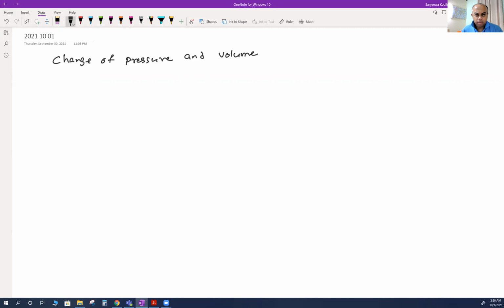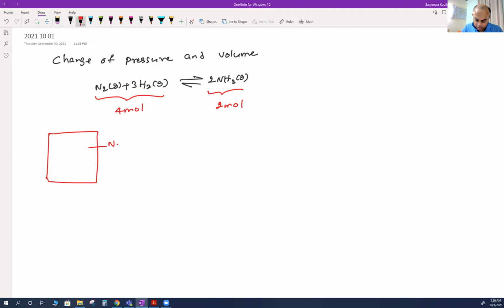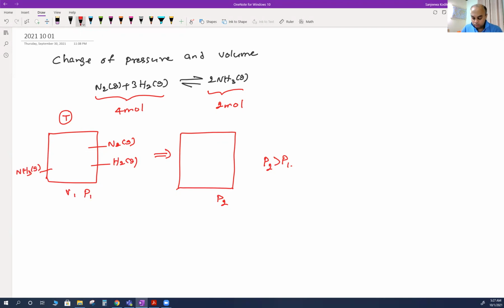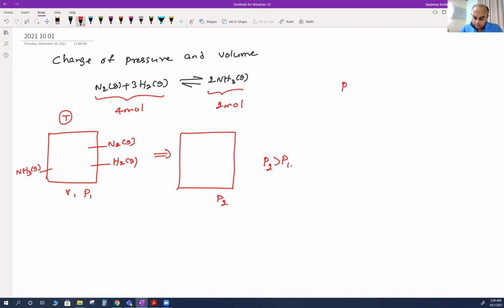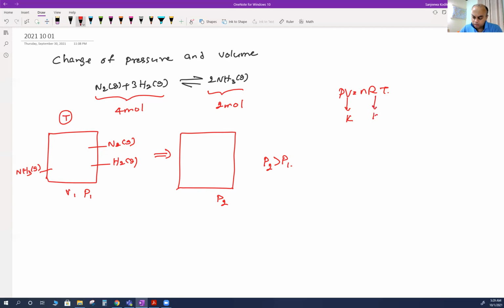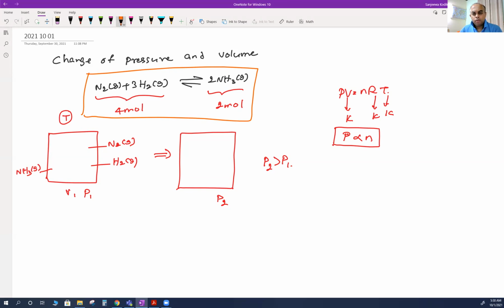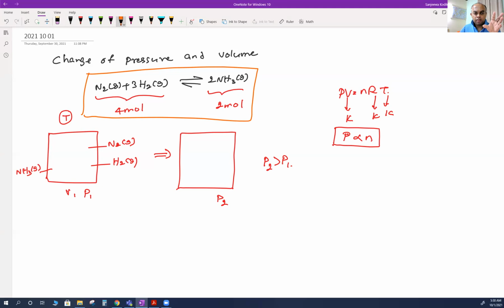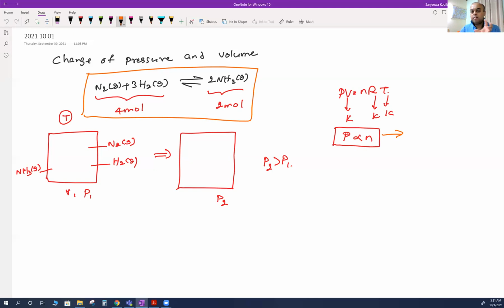Pressure Impact to a Chemical Equilibrium - Le-Chaterlie's Principle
2023 A/L - Chemistry - English Medium
Group 01 - Saturdays 7pm
Group 02 - Sundays 7 pm
Tutorial Class - Tuesdays 5 am